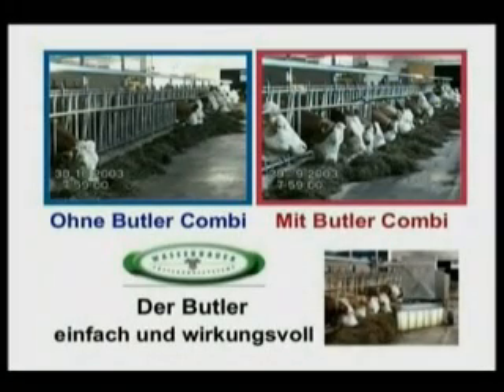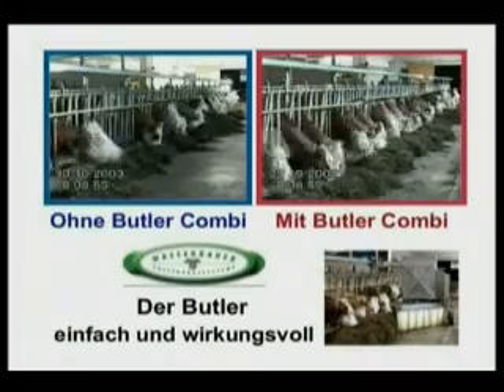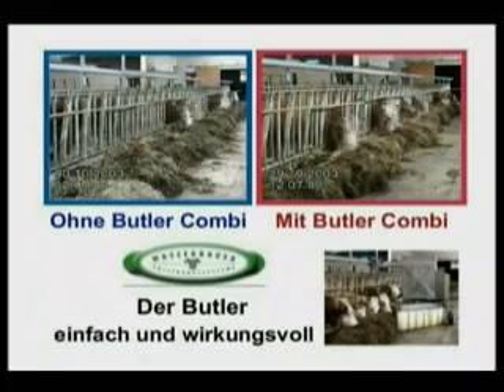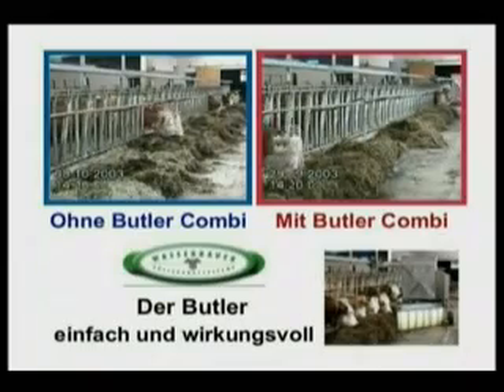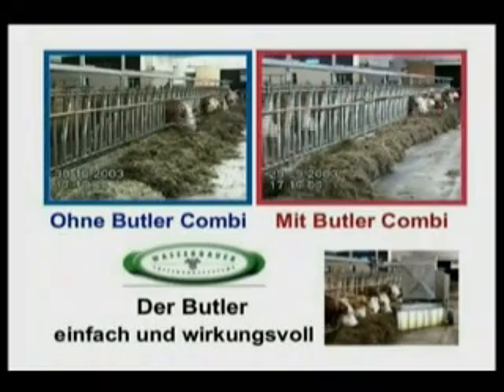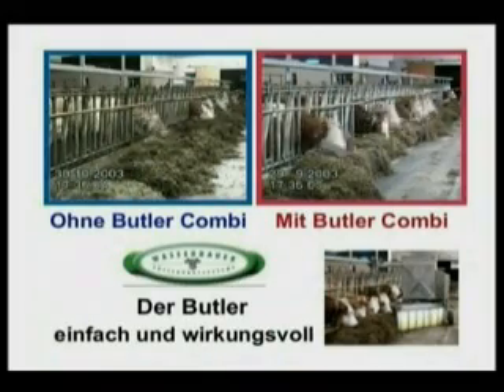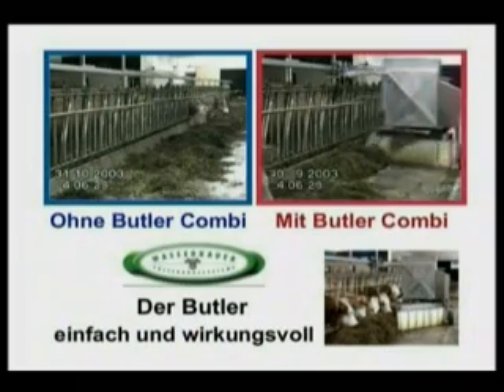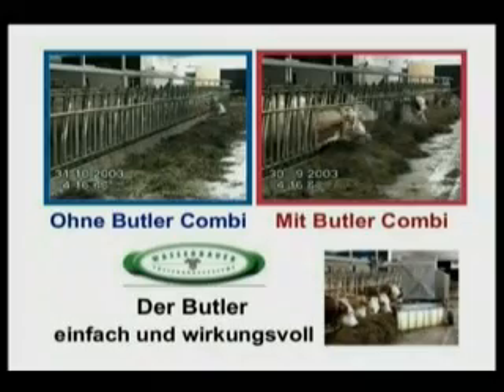Butler robotic feeder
In order to make feeding cattle less labour intensive, Franz Wasserbauer developed a method of automatic feeding. Since conception nine years ago, further developments have bought the Butler robotic feeder to the market.